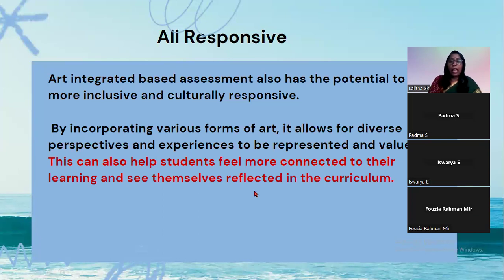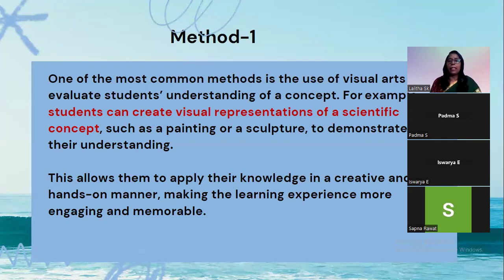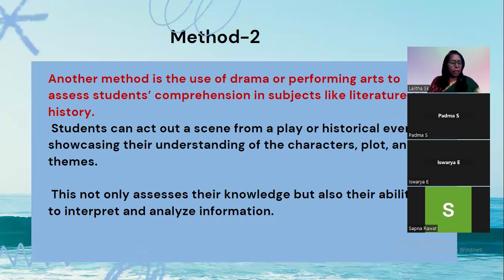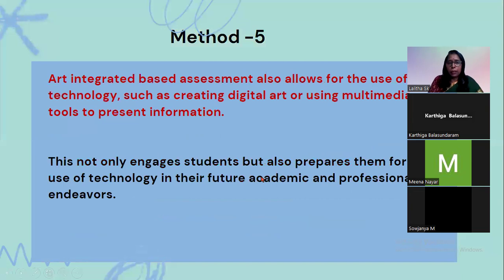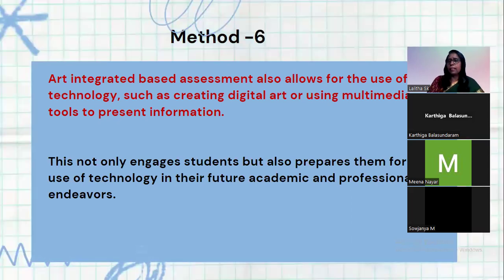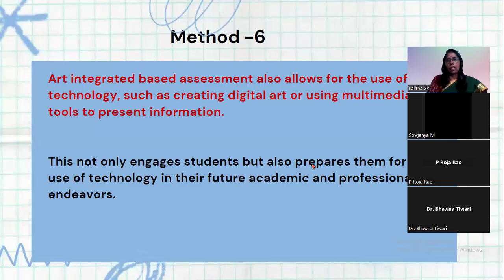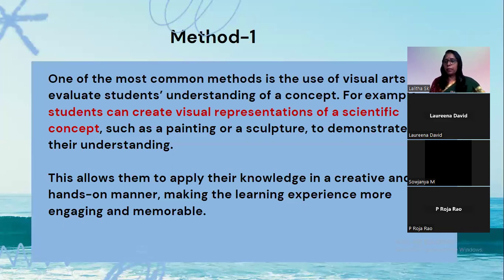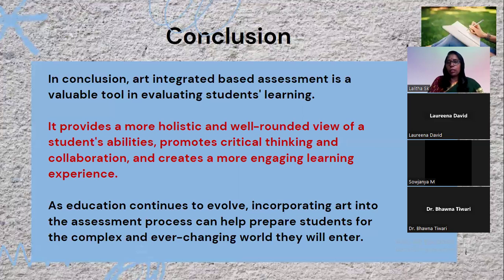Art integrated based assessment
Deals with the Method of Art integrated assessments